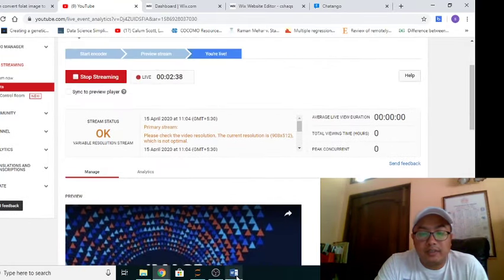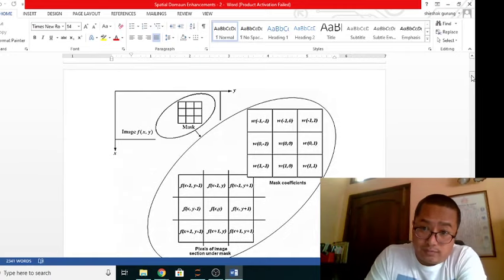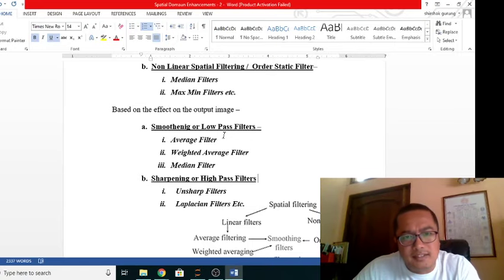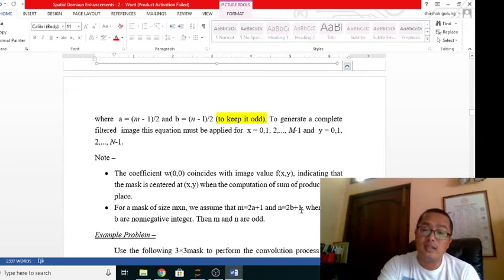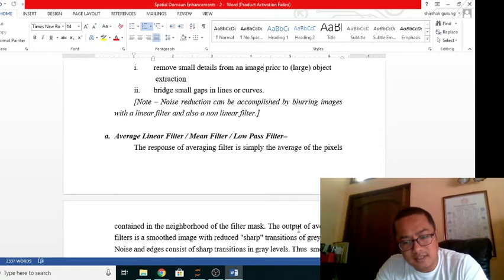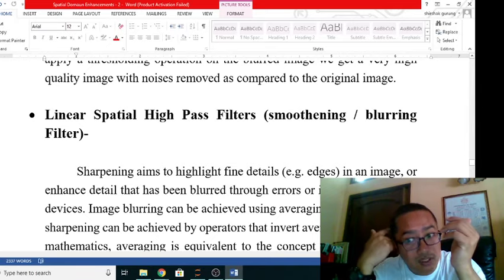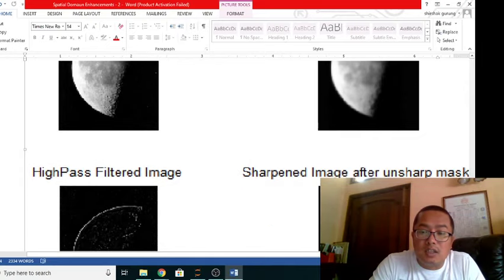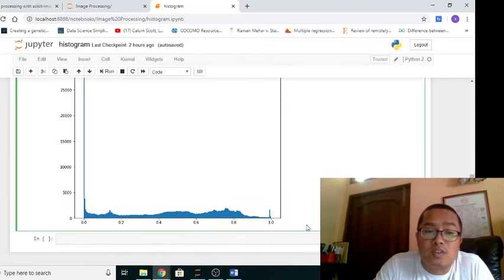Image Enhancement Part 2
we will Learn about Spatial Convolution filters that include linear sharpening and blurring filters.